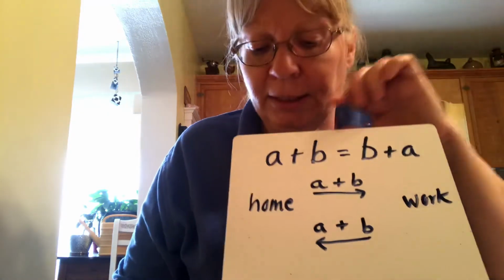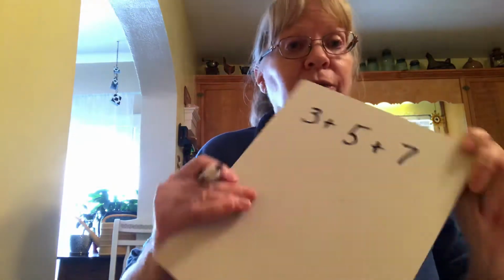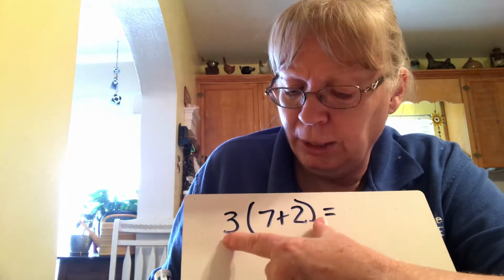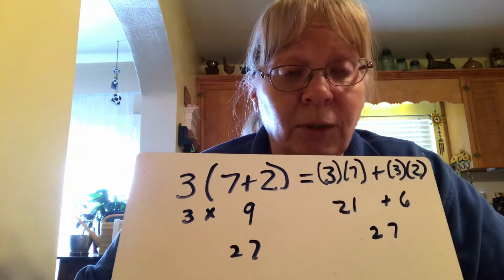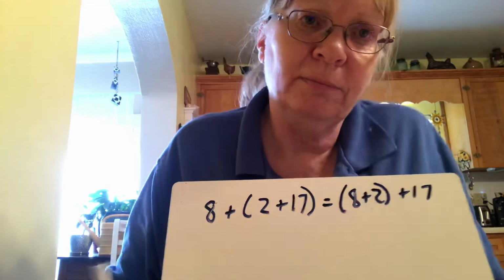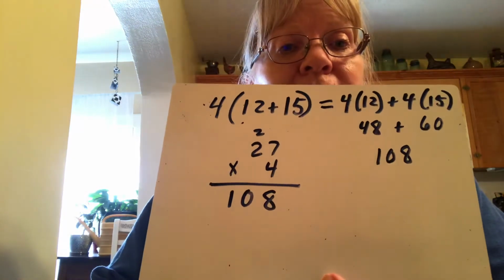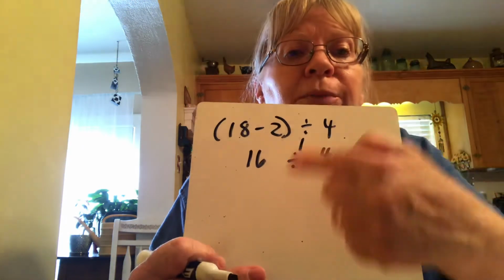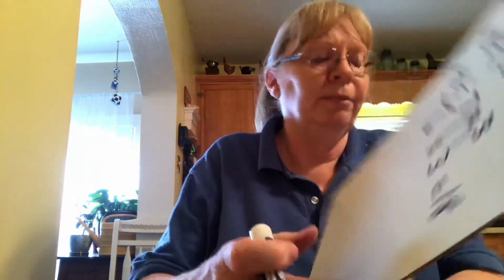Math 7th -8th Week of April 20th